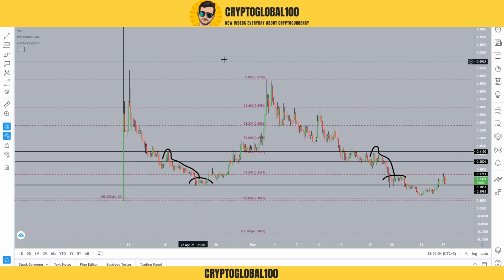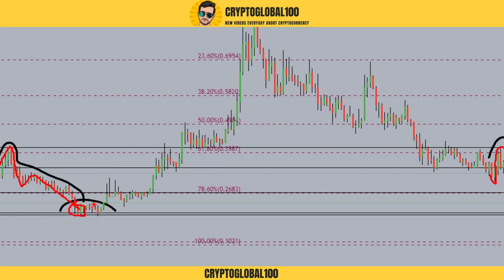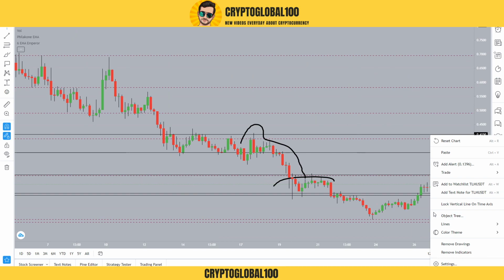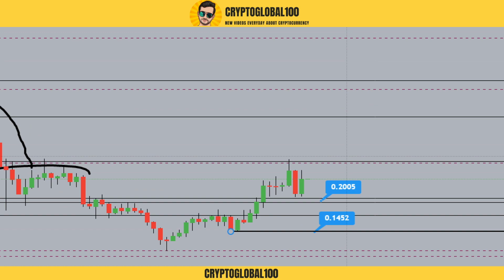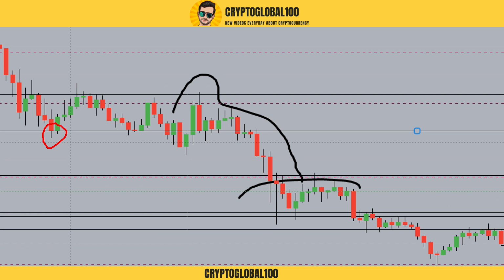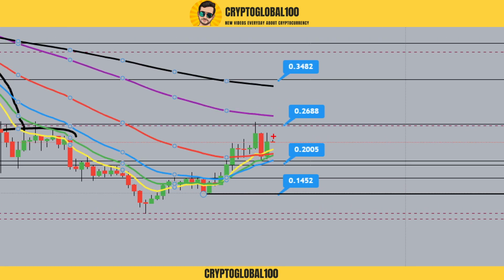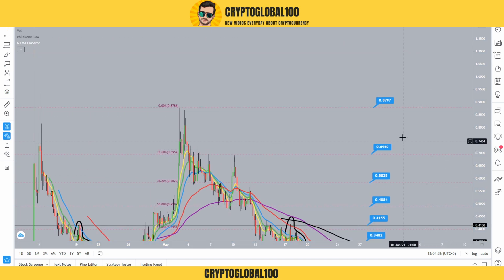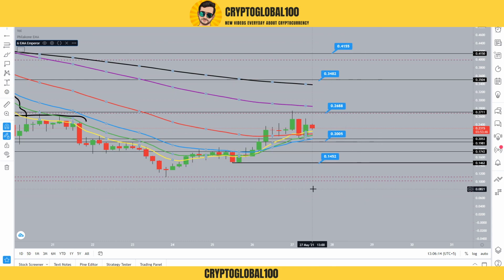TLM Alien Worlds Price Analysis | TLM Price Prediction | TLM NEWS